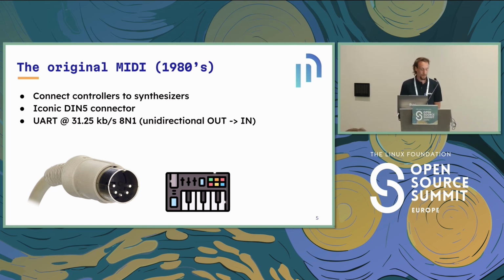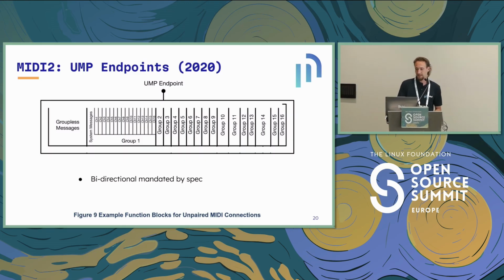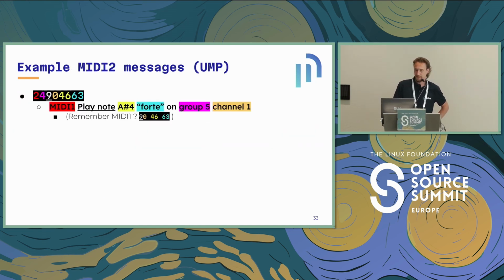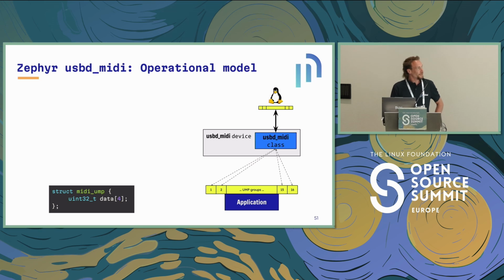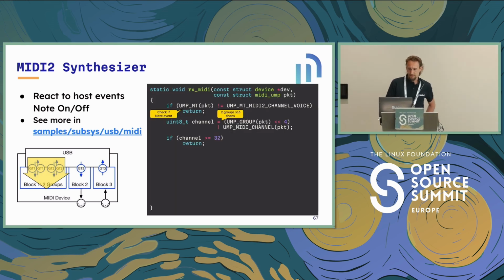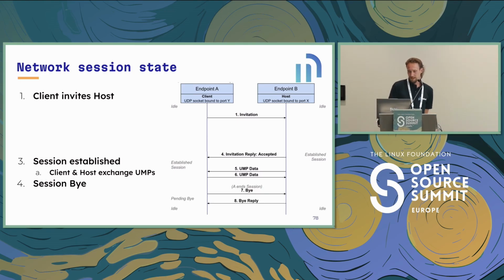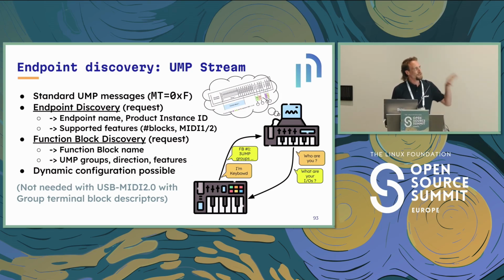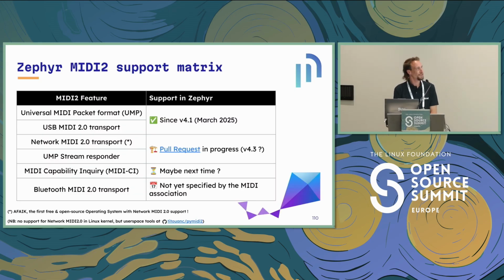MIDI2 in the Real World With Zephyr - Titouan Christophe, Mind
Since the 1980s, the MIDI (Musical Instruments Digital Interface) protocol has been the leading standard for connecting digital instruments and controllers in live performances and digital audio workstations. In the last 5 years, a brand new revision of this protocol has been released, supporting multiple transports that adapt it to the modern world of high-speed bidirectional communications.

In this talk, we will first look at an overview of the MIDI2 protocol, what it improves on the former MIDI (1) version, how to define its topology, and what kind of data it conveys. We will then dive into practical considerations for developing a custom MIDI2 device, using Zephyr as an example development platform considering:

- USB-MIDI2.0

- Network MIDI2 (UDP based)

- Universal MIDI Packet (UMP) Endpoints discovery and dynamic configuration

- (Possibly) MIDI Capability Inquiry (MIDI-CI)